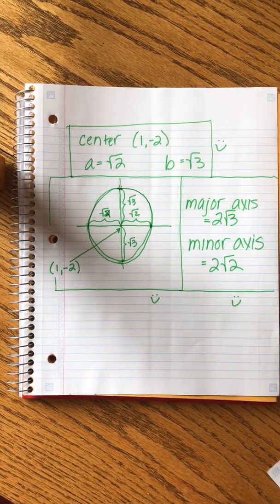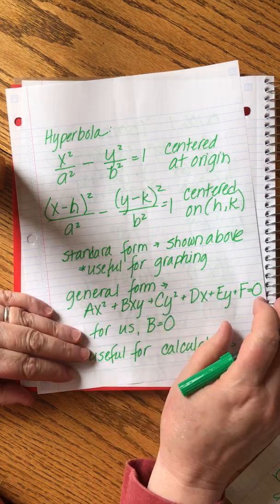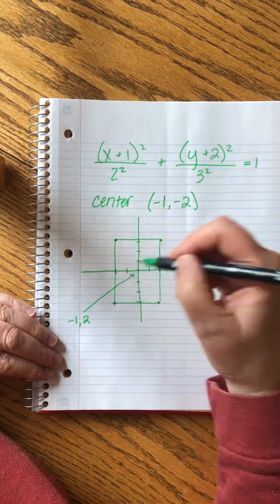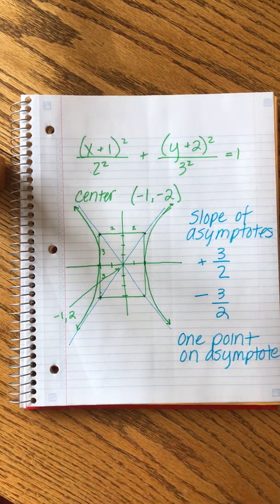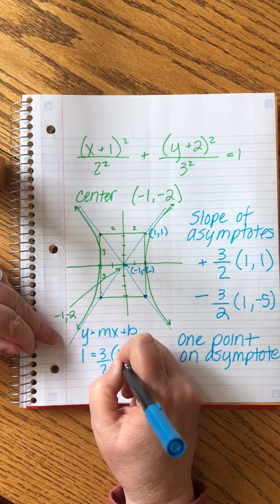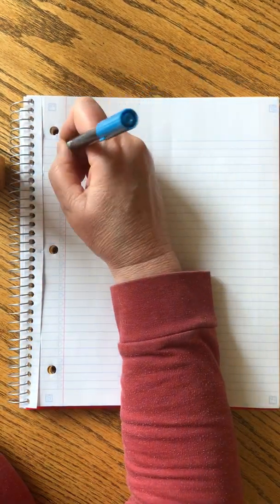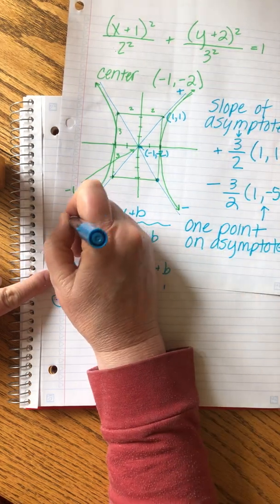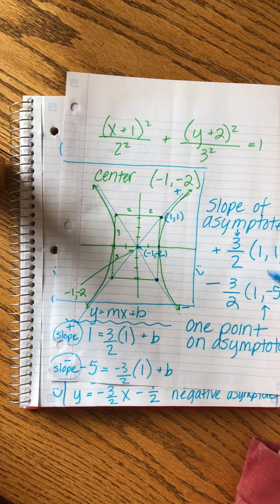SAXON ADVANCED MATHEMATICS | LESSON 106 | PART 2 OF 2